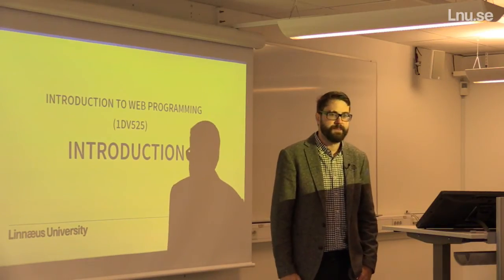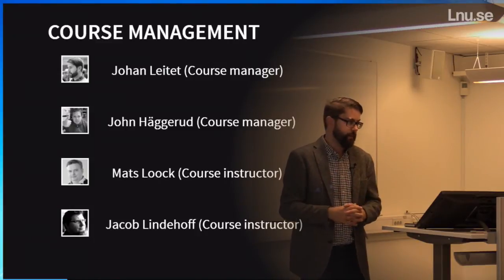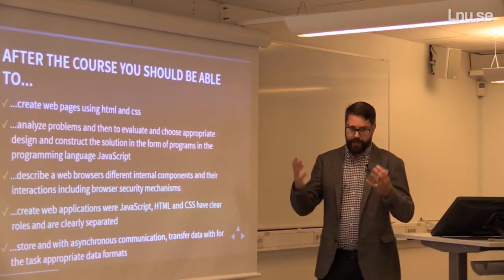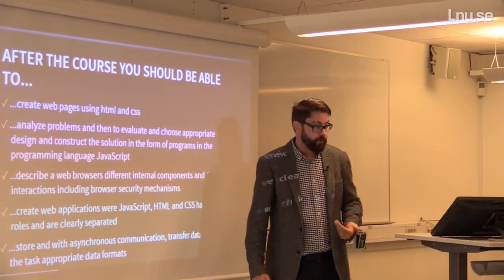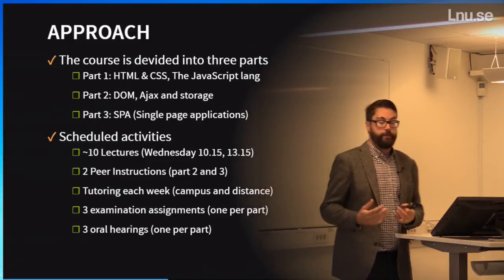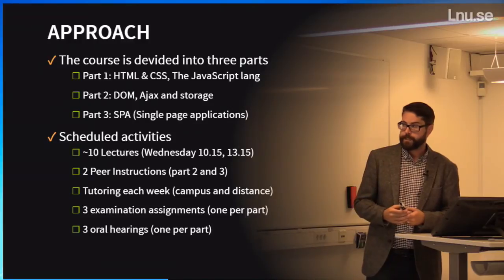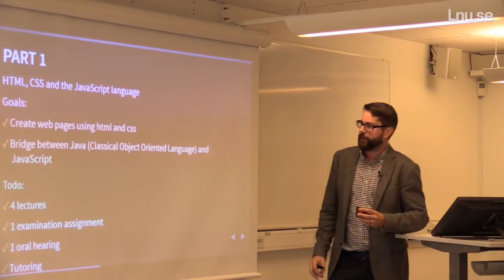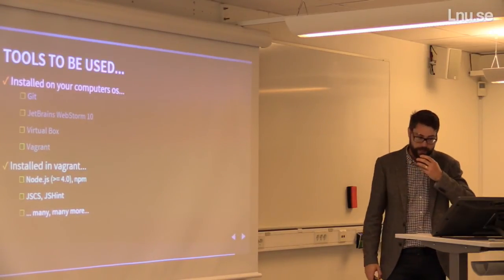1DV525 - Course Introduction